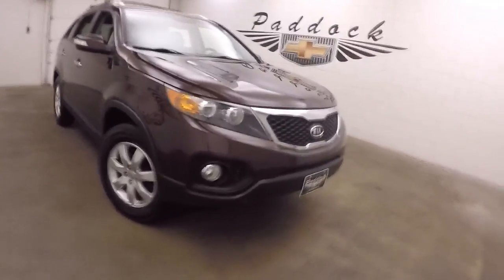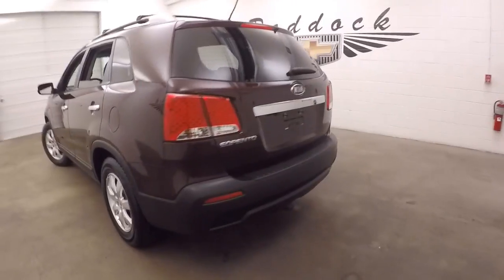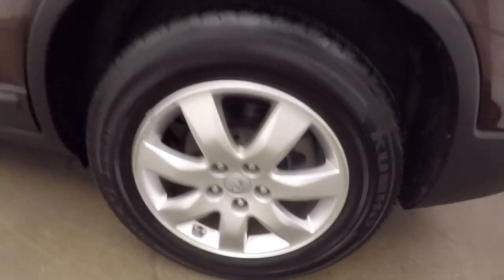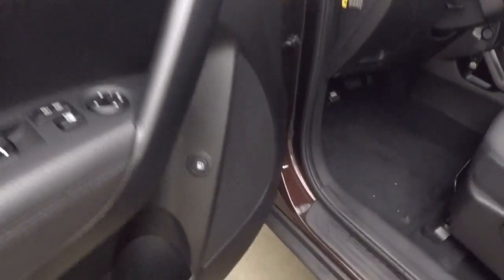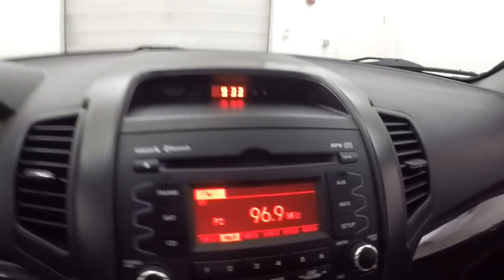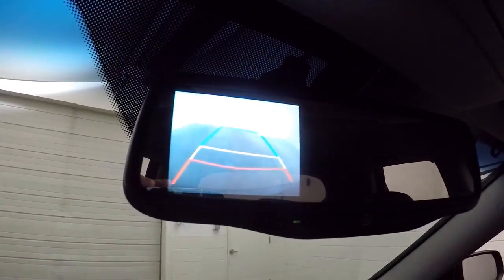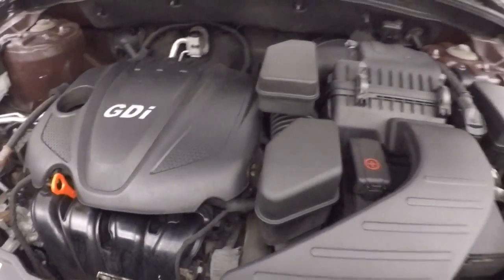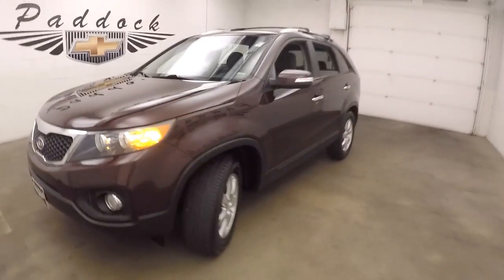72208A Used Kia Sorento